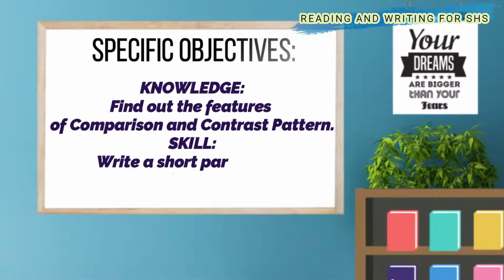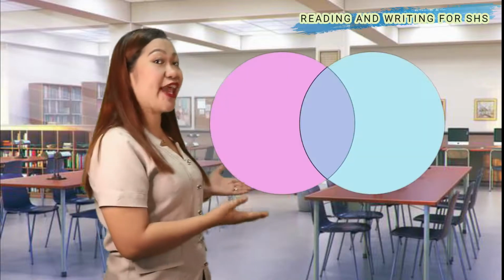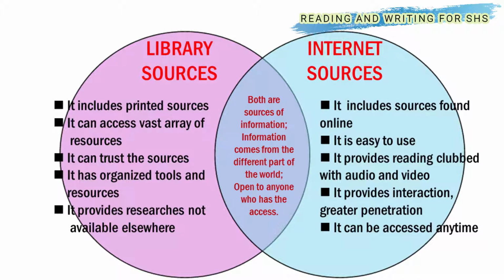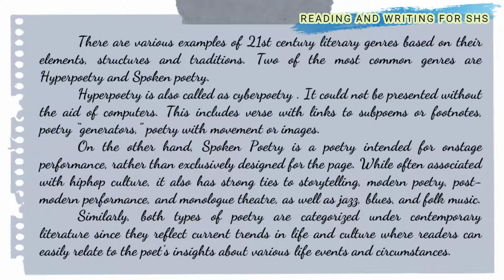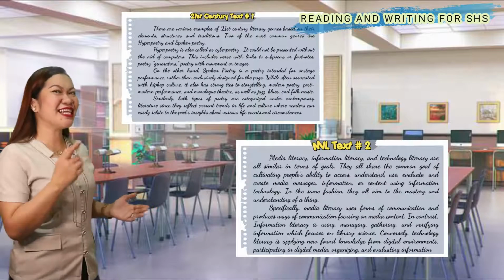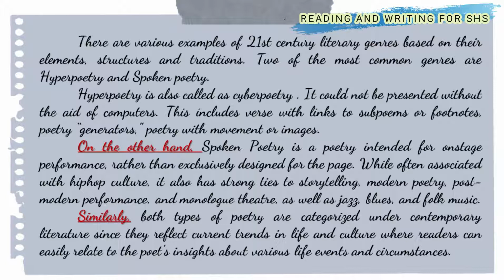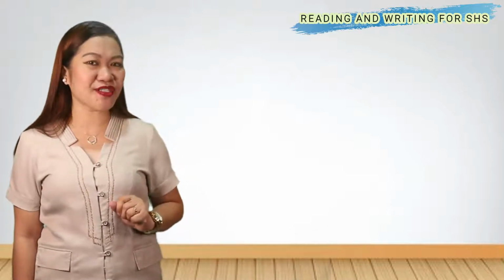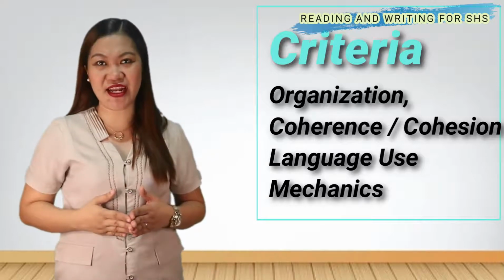DEMO TEACHING FOR INDICATOR 1 IN READING & WRITING FOR SHS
Video Teaching applying knowledge of content within and across curriculum teaching areas